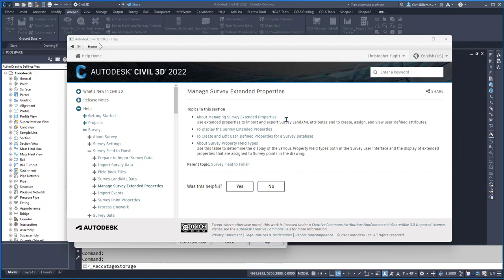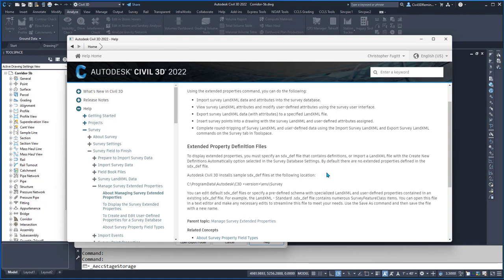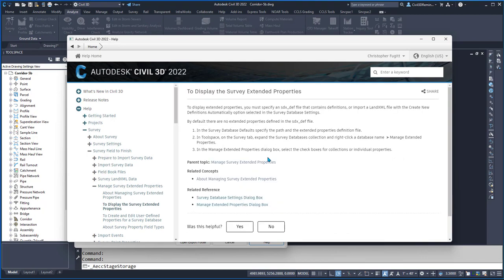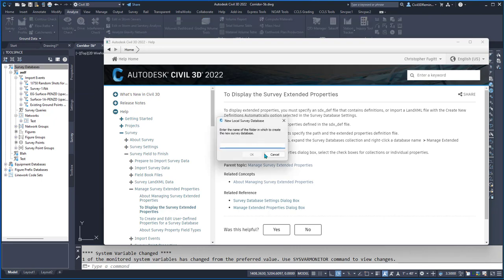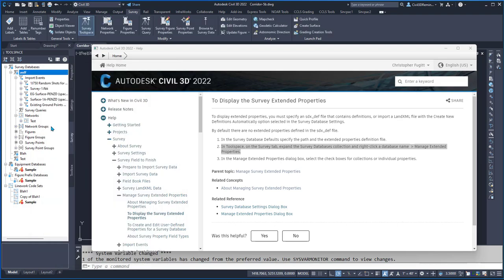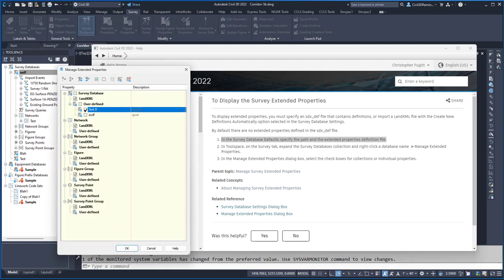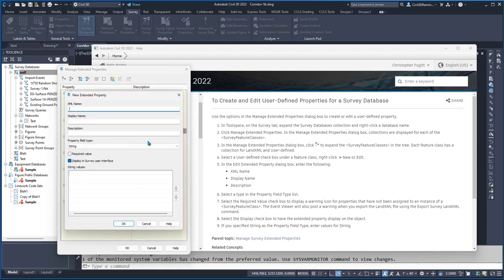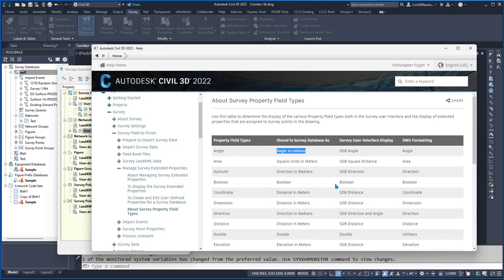Episode: 43 Survey - Survey Field to Finish - Manage Survey Extended Properties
In this video, Christopher reads about the Survey - Survey Field to Finish - Manage Survey Extended Properties.